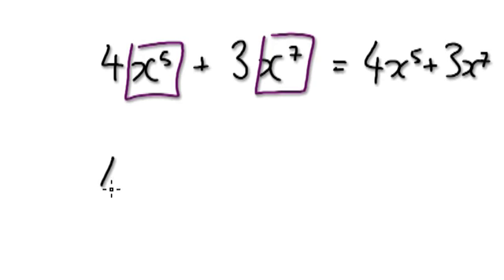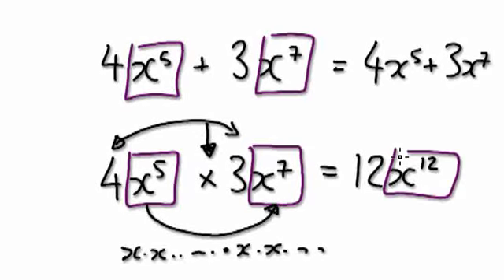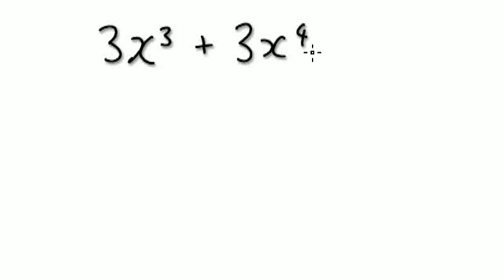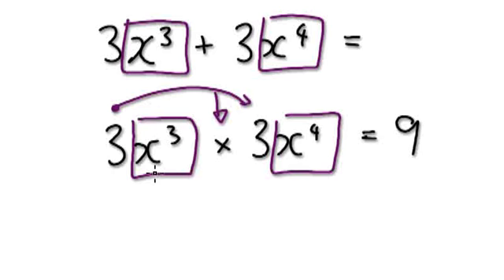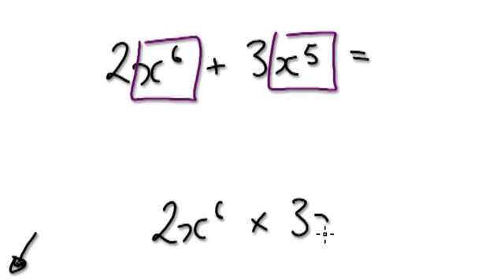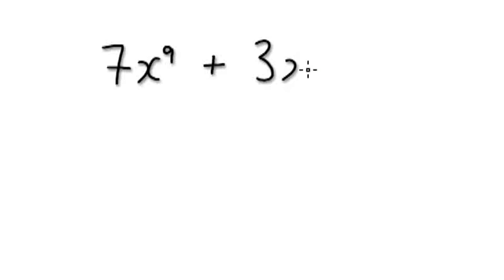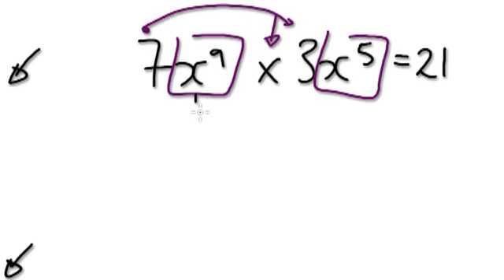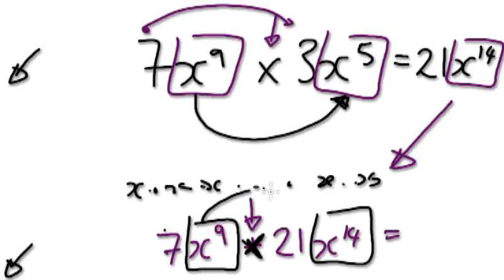Video 16 - Simplification - Extension 2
Algebra designed for kids.